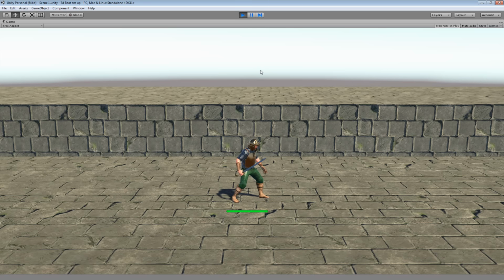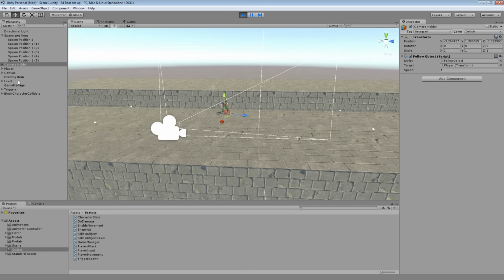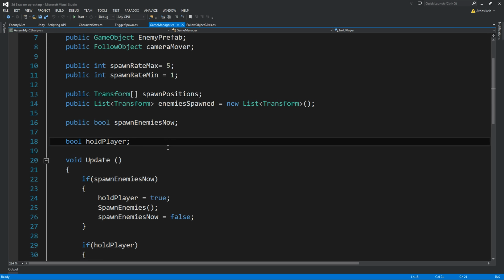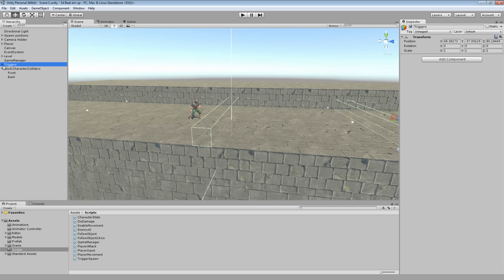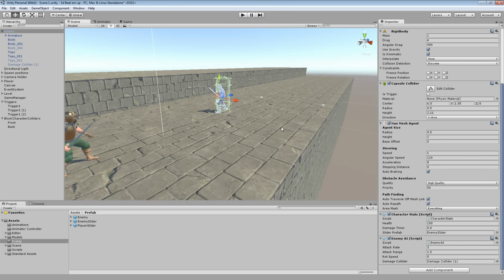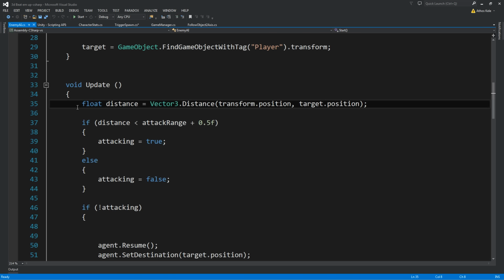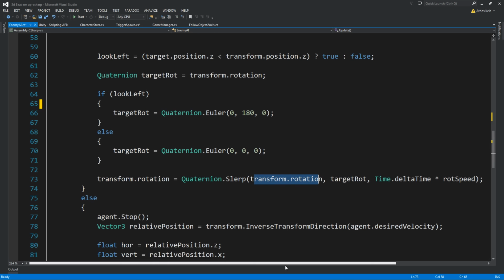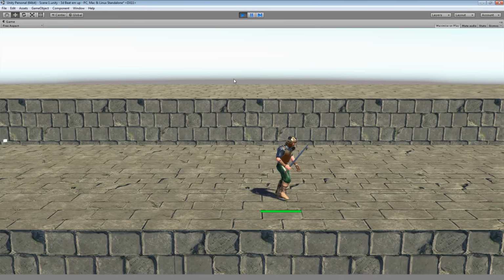Unity 5 Tutorial 3D Beat 'Em Up Part 2